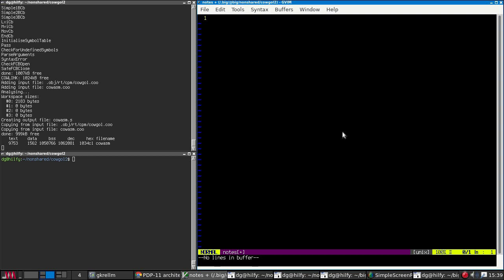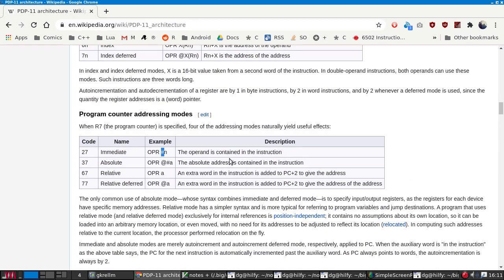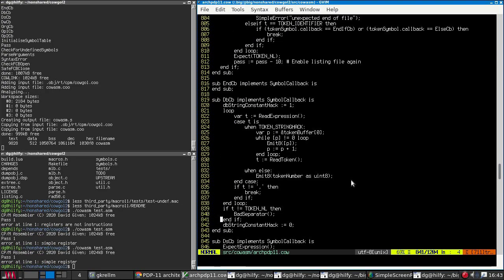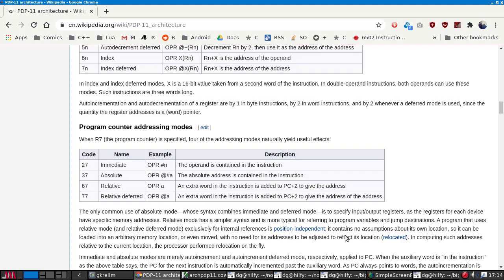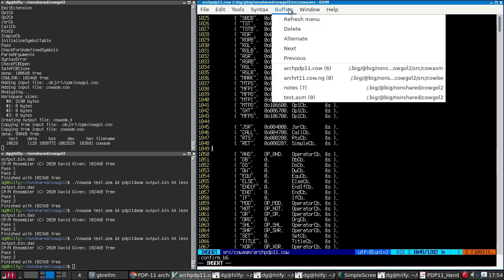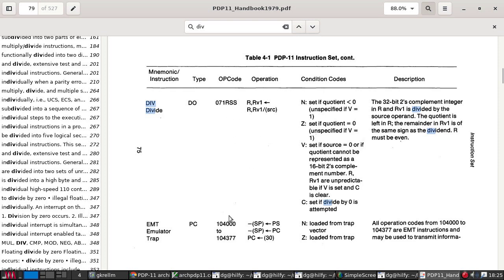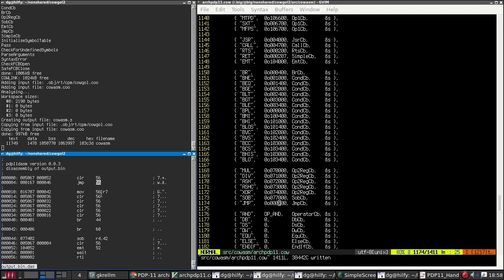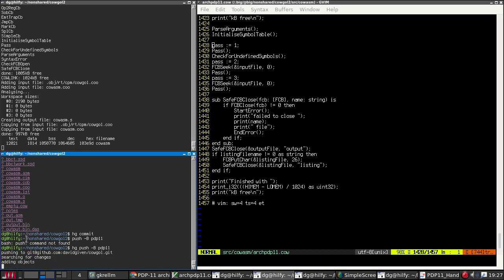Hjalfi writes _yet another_ assembler for the PDP11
In which yr hmbl svt cements his reputation as That Guy Who Writes Assemblers by writing an assembler, this time for the PDP11, one of the most iconic processor architectures ever (and still a pretty nice thing to write code for).

So what I'm doing here is adapting the assembler framework I put together for the 8080 assembler into one which works on the PDP11. This requiewa adding support for addressing modes and variable-sized instructions, which is something I've actually been wanting for a while (for future architectures).

I discovered later that the PDP11 does in fact use (optionally) split I/D address spaces. While the assembler can generate these, to make best use of them it really needs multiple program counters so you can send instructions to one or the other. Right now everything is emitted linearly. So I may do that (offline). I also strongly suspect I've been confusing two of the addressing modes together, which isn't helping.